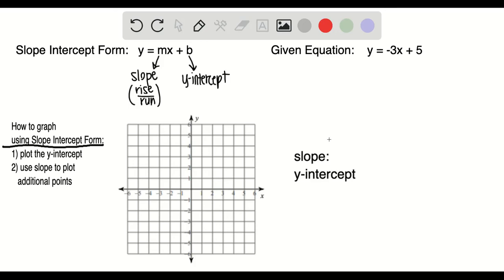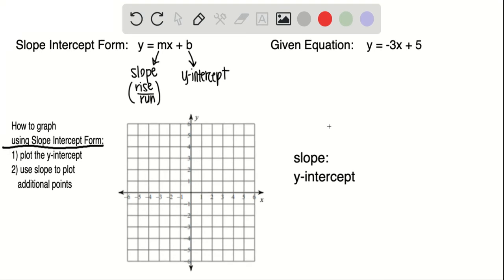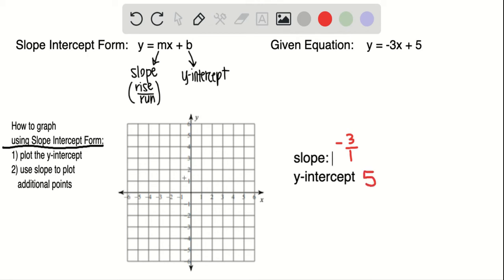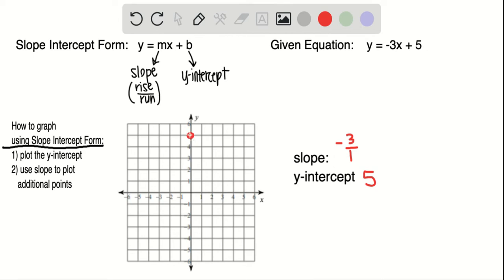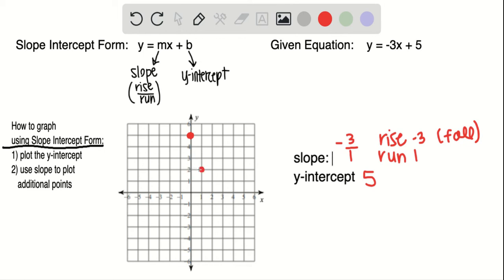How to graph a linear equation using slope and y-intercept